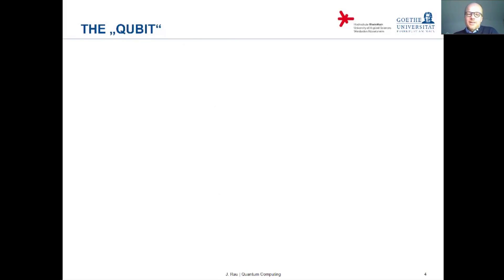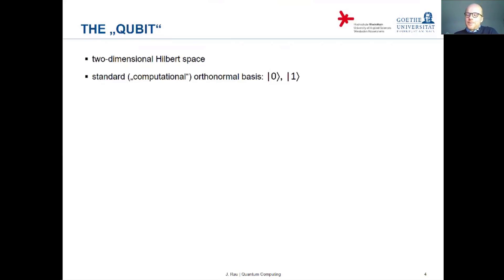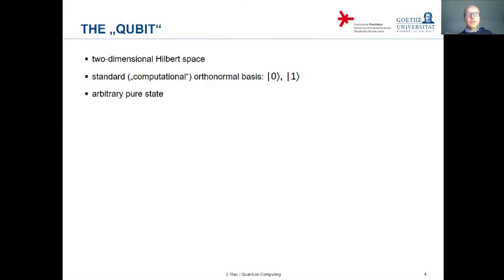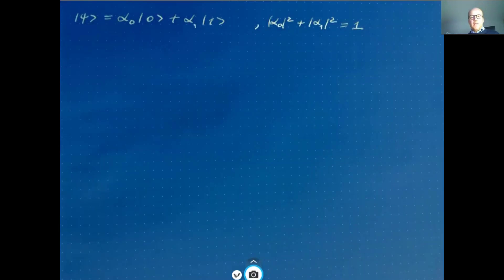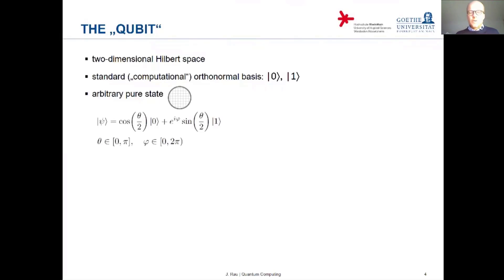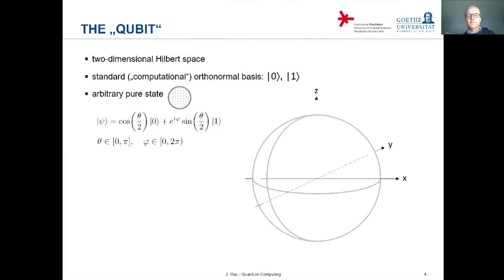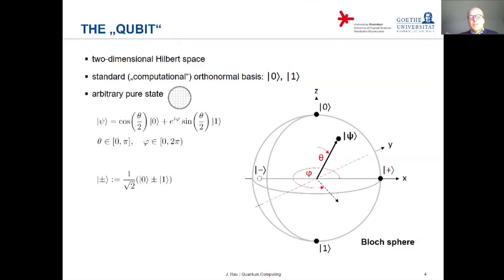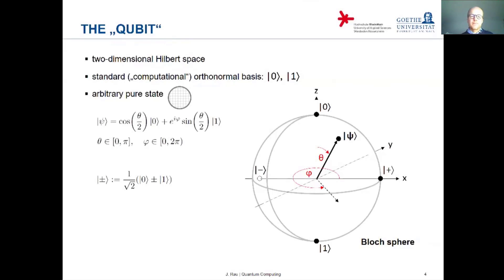04.Qubit and the Bloch sphere